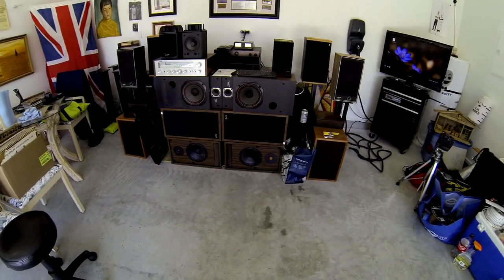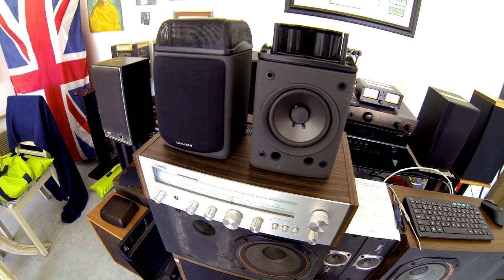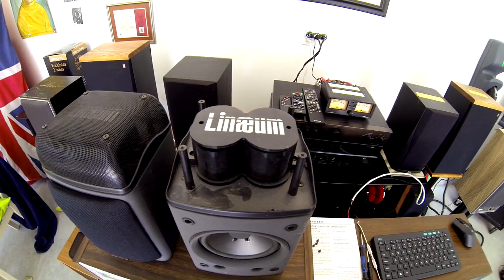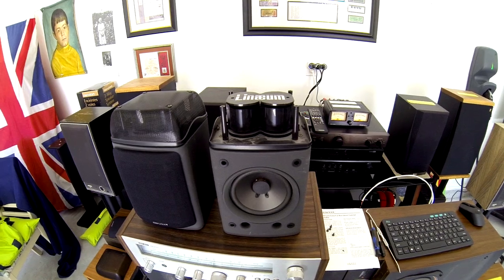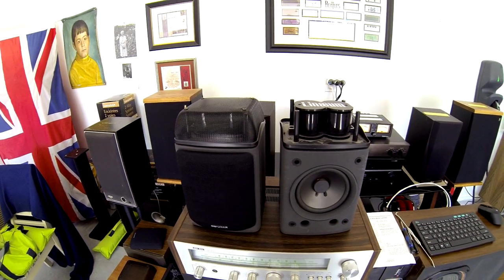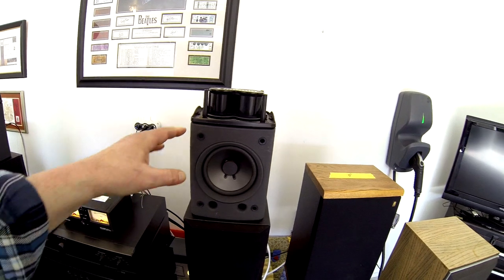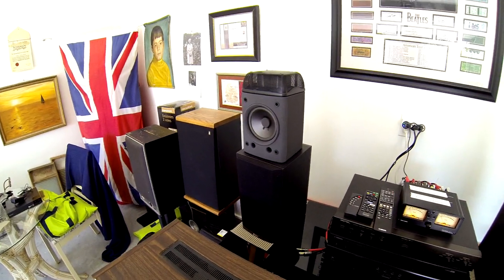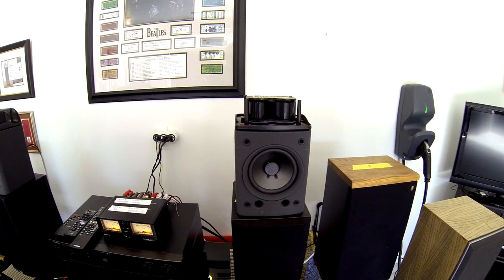HiFi Habit: Genexxa Pro LX5